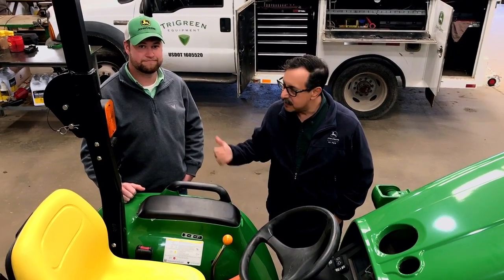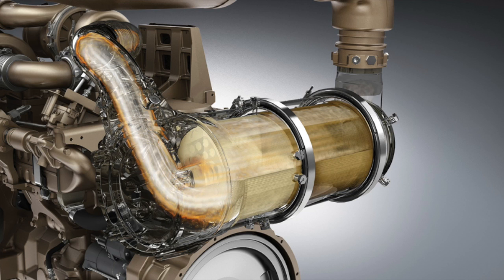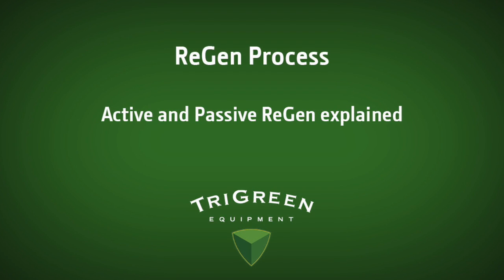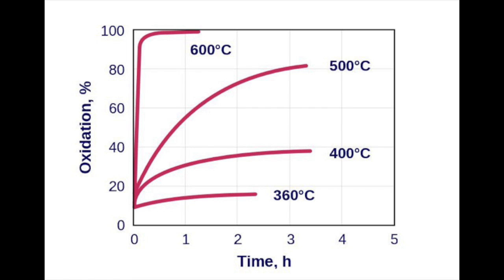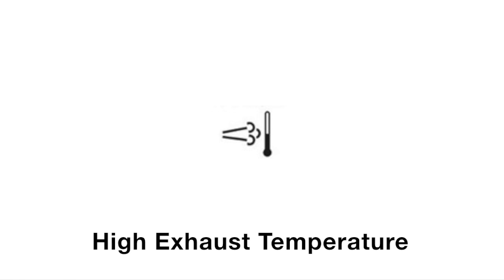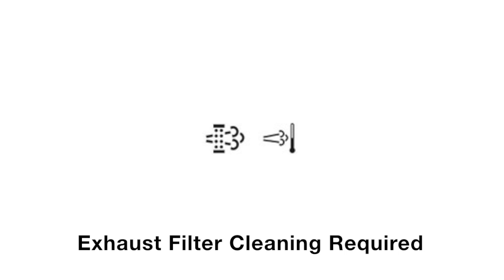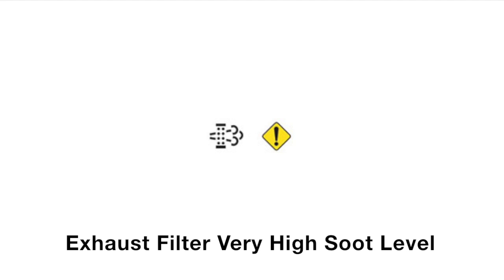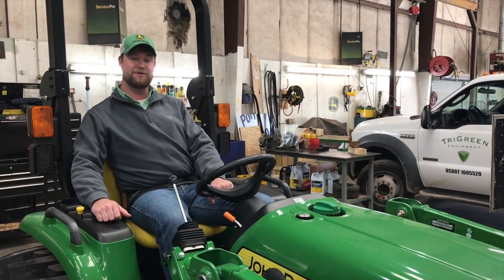ReGen Process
Want to learn more about the ReGen Process? Watch this short video that explains the exhaust filter on new John Deere tractors.

As you possibly know, your Tractor is equipped with what is called an Exhaust Filter, often called a Diesel Exhaust Filter, or simply DPF. This filter was added to meet the EPS’s Tier IV emissions requirements. The DPF captures soot in the exhaust, or Particulate Matter (PM) keeping it from going into the environment. Like any filter, sooner or later it needs to be cleaned, and that is the reason why your machine has new symbols and switches that are  sometimes confusing.